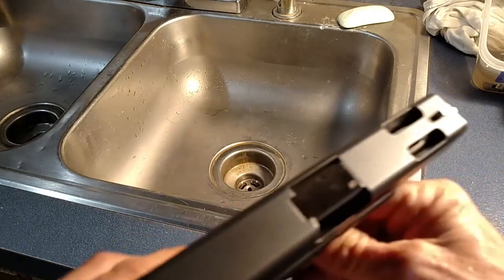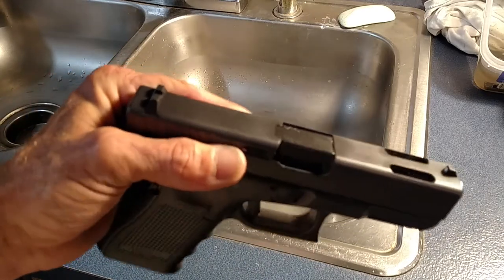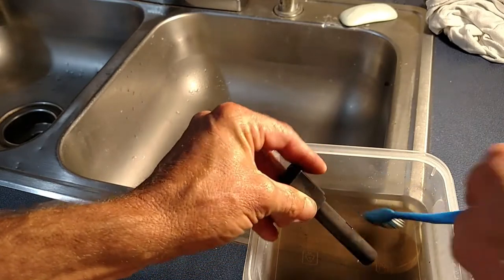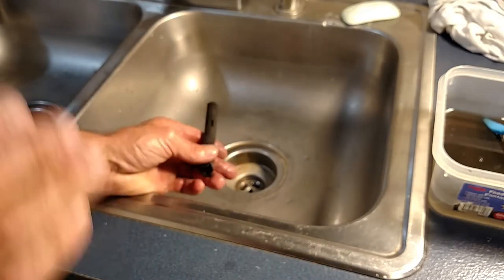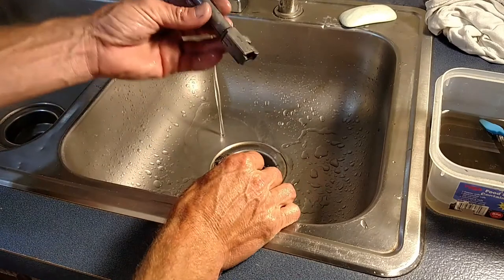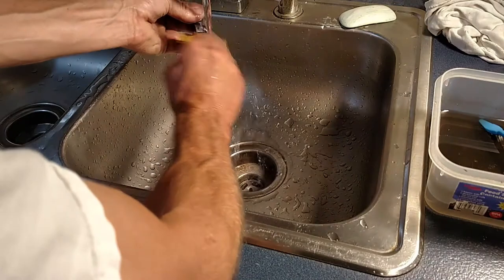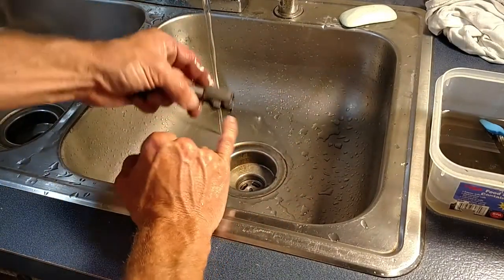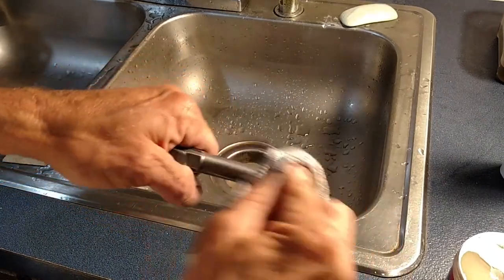How to polish a pistol barrel part 1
2 Parts because i just coudnt get it uploaded in 1 sorry,,,